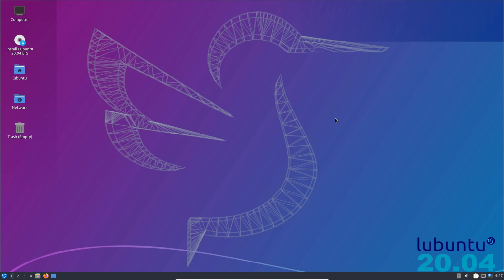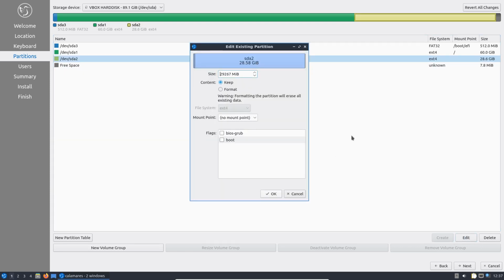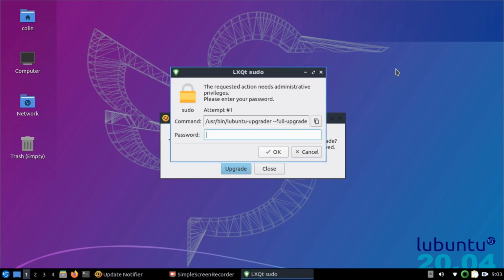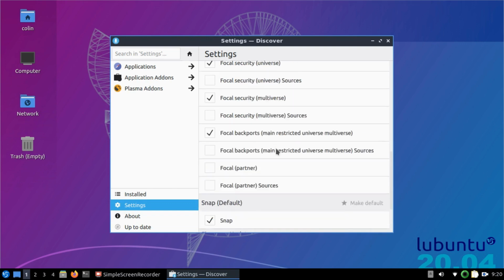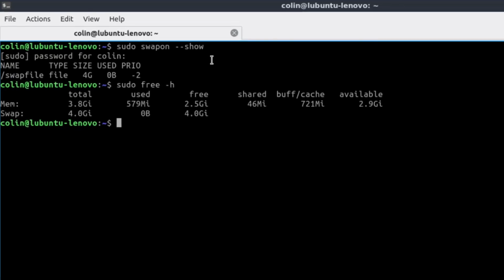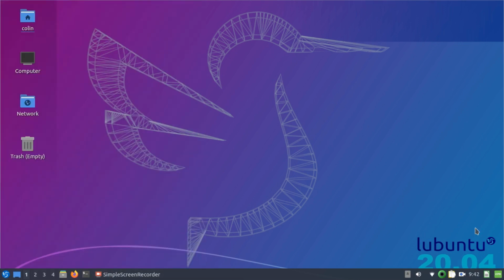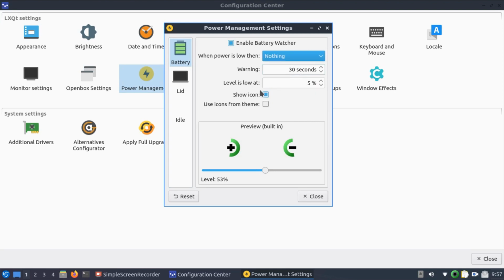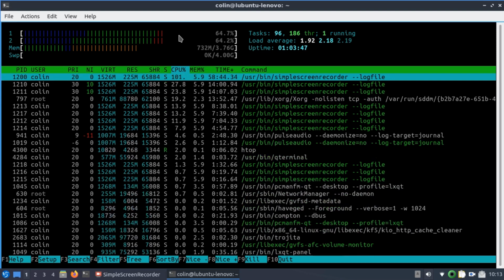Lubuntu 20.04 Install and Look Around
In this video I will be installing and looking around the desktop of Lubuntu 20.04, this is the first Long Term Support (LTS) of Lubuntu with the LXQT Desktop, the install went well and the system seems to be running with no issues after more than three weeks of use. I did not create a swapfile and the install did not add one automatically, so I demonstrate how to create a swapfile for the system, also a good look around the desktop in general. Hope you enjoy the video.

lsblk
lshw --short
htop
sudo free -h
free -m
CREATE SWAPFILE
sudo fallocate -l 4G /swapfile
(replace 4G with the size of your swapfile)
SET PERMISSIONS FOR SWAPFILE
sudo chmod 600 /swapfile
MAKE THE SWAPFILE
sudo mkswap /swapfile
ACTIVATE SWAPFILE
CREATE A PERMANENT START UP FOR SWAPFILE ON BOOTUP IN FSTAB
COMMAND FOR SWAPFILE AUTOSTART FSTAB (First line is the headings for the swapfile entry)
file system  |   mount point   |  type     |     options   |  dump    |    pass
/swapfile     |   swap               |  swap   |     defaults  |  0            |    0

VERIFY SWAP IS ACTIVE
sudo swapon --show

Awesome Wallpapers

Colin Brash